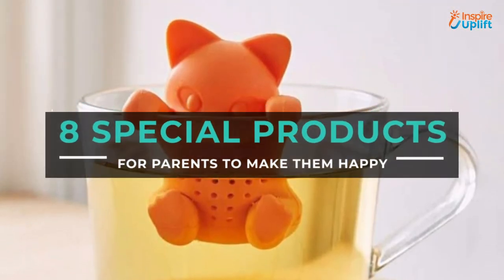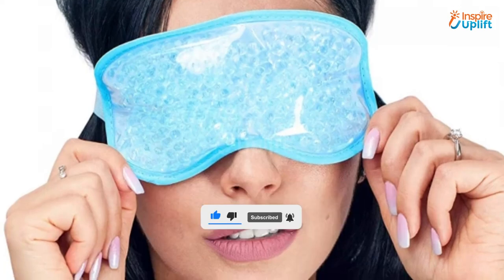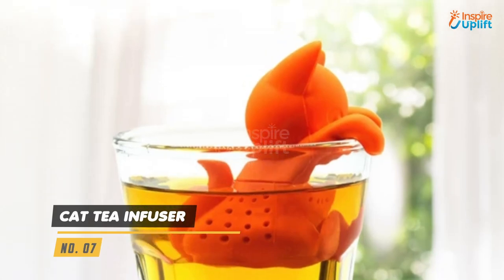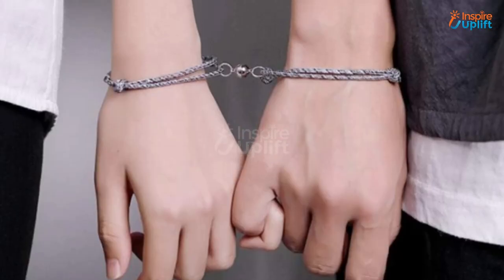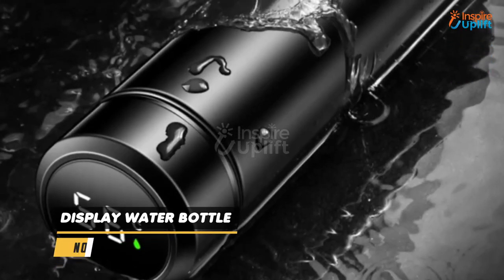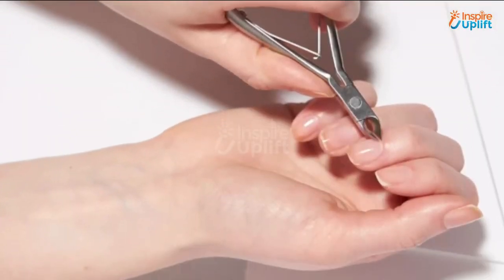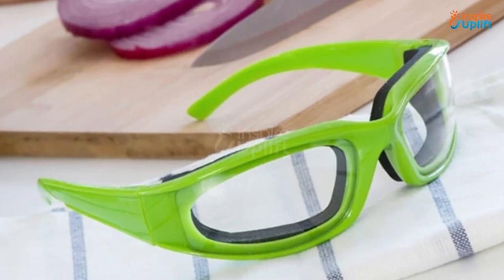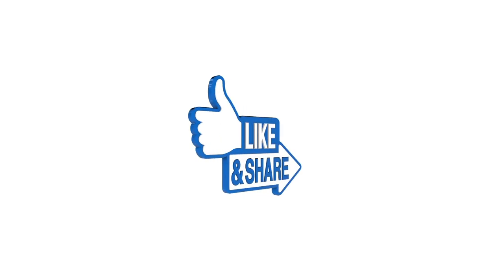8 Special Products For Parents To Make Them Happy | Inspire Uplift Trending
Get these special products for parents to make them happy because they’ll be over the moon to receive these cool gadgets from your side: